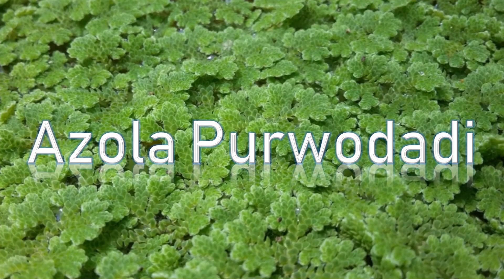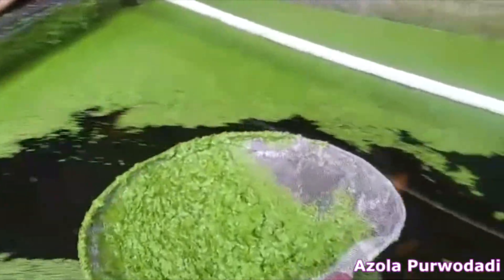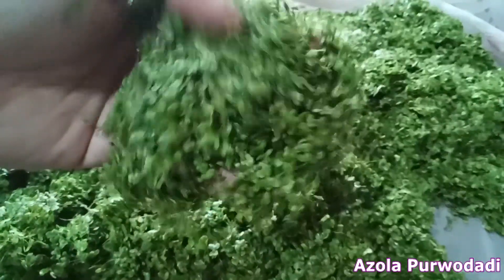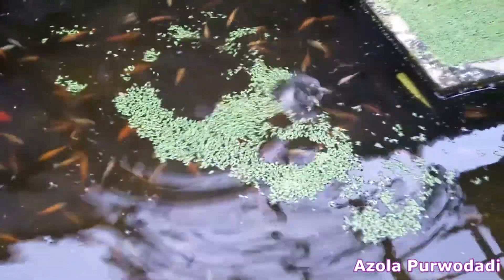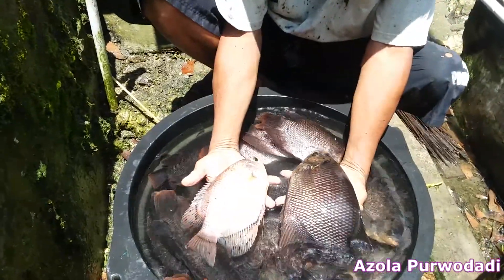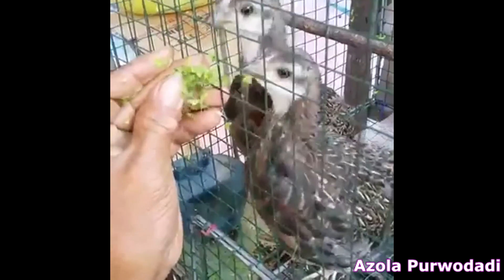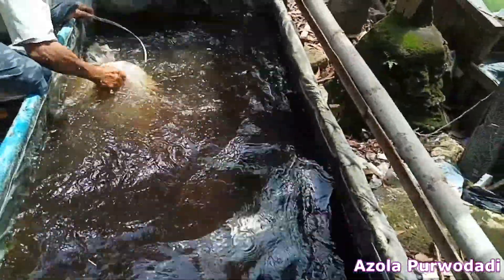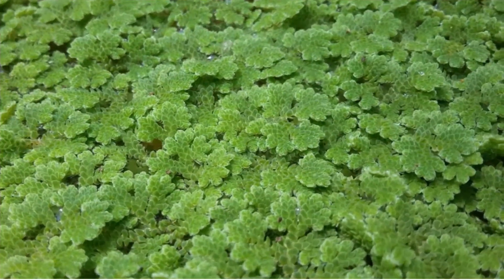DUCKWEED AS ALTERNATIVE FOOD FOR LIVESTOCKS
AzolaPurwodadi share a video about Duckweed (Lemna Minor) as an alternative food for livestock, such as fish, chicken, duck, etc.

Azola Purwodadi
Jl. Purwodadi-Solo km. 7, Grobogan, Central Java. Indonesia.

Warm regards,
Azola Purwodadi